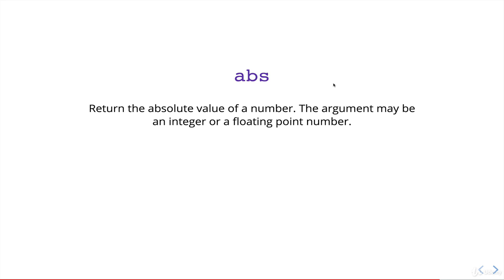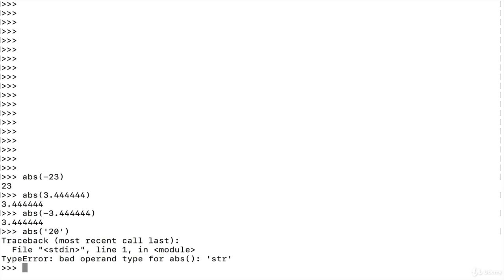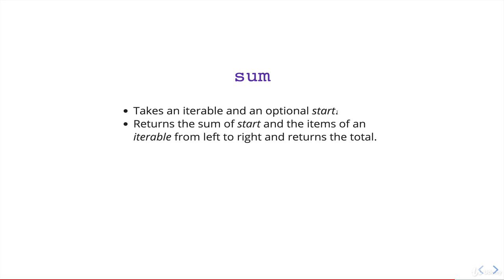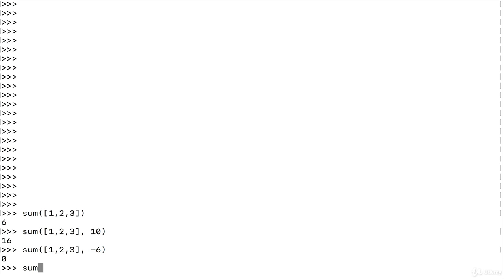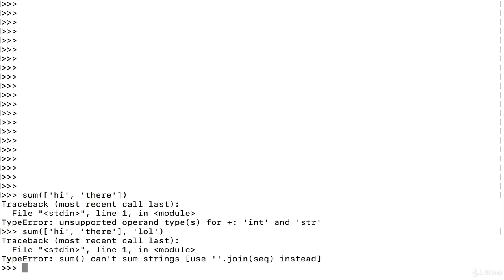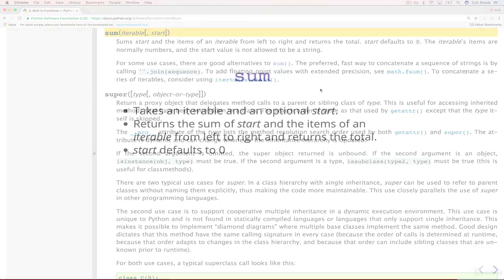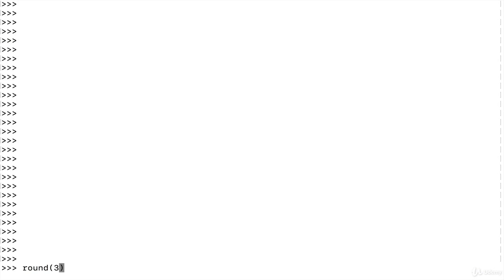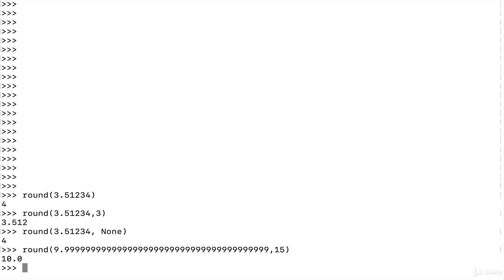Abs Sum and Round in Python3 | Coding for Kids Python Learn to Code with 50 Awesome Games Activities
In this video, we will learn Abs Sum and Round in Python 3

ascii table
cpickle python 3
Abs Sum and Round in Python3
udemy
python3
arab crossword clue
pypi
install python
python list
python 3 list
python3
pip
python code
python 3 print
python print
install pip
pip install
python version
python 3 download
python download
python dictionary
python 3 dictionary
JavaFX
Angular
Sorting algorithm
Tech With Tim
Hiroshima Airport
Docker
Stack
Penetration test
Prime number
Tableau Software
Tableau Software
Analytics
Go
Certification
React
MATLAB
Data structure
Cobra
JavaScript
C++
Engineer
Structure
Machine